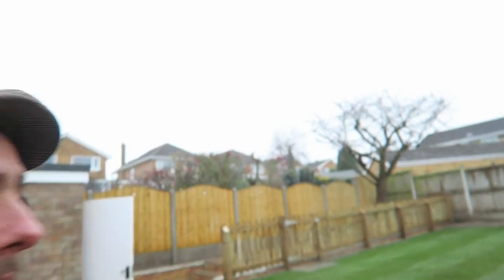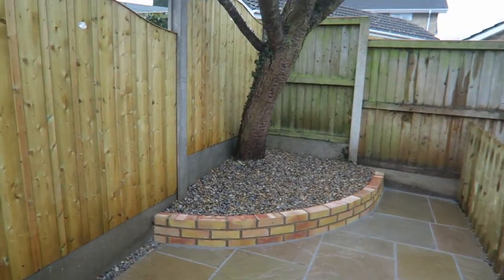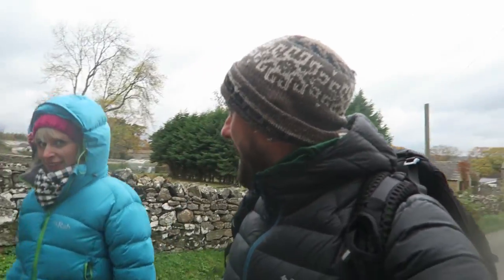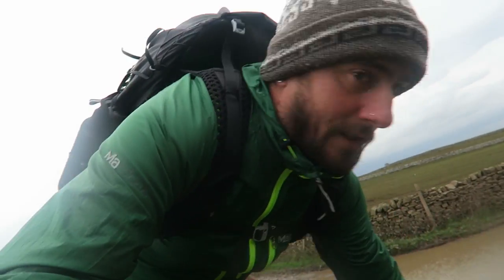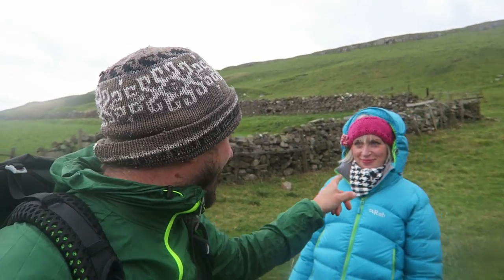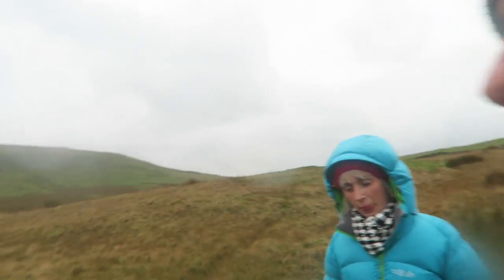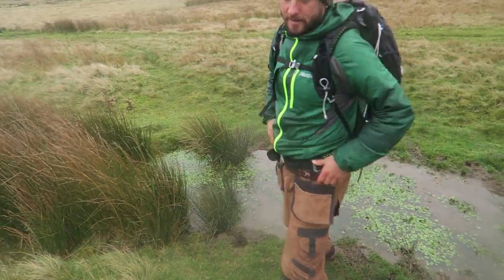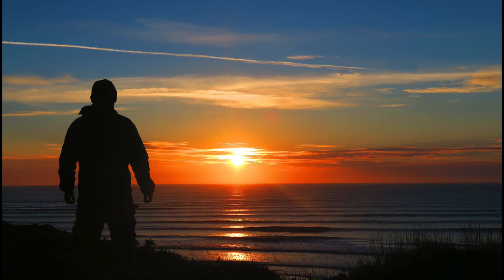A Ramble With Alice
I'll be honest.. I had some footage kicking around from a few weeks ago that I wasn't going to use, however I decided to chuck something together as a bit of filler before the next wild camp.

Big up Alice for allowing me to go out with her and big up that mole for letting me get a pic with him.